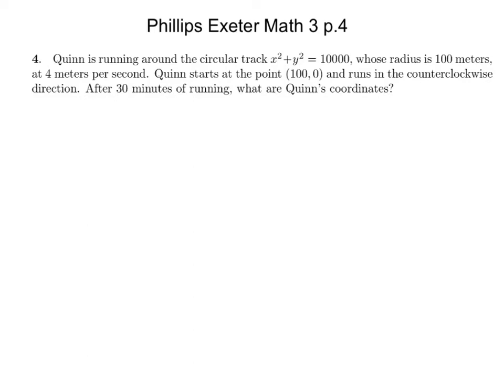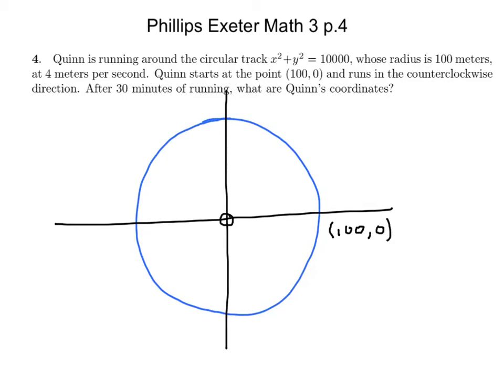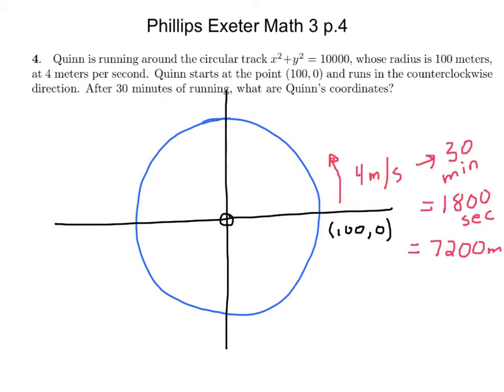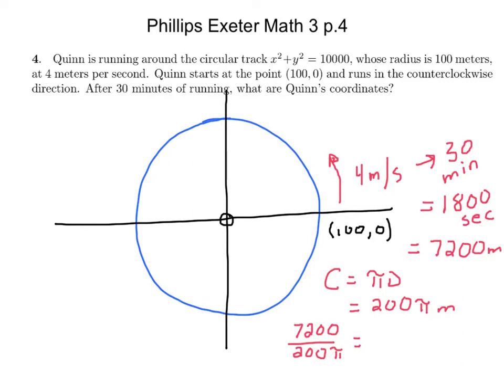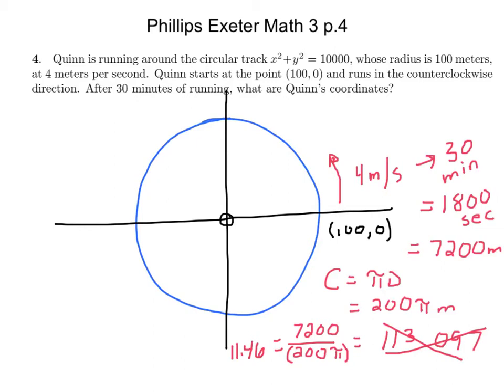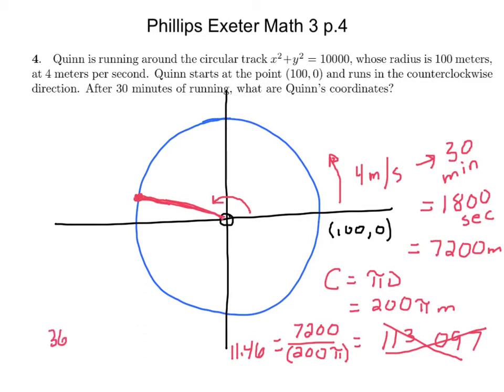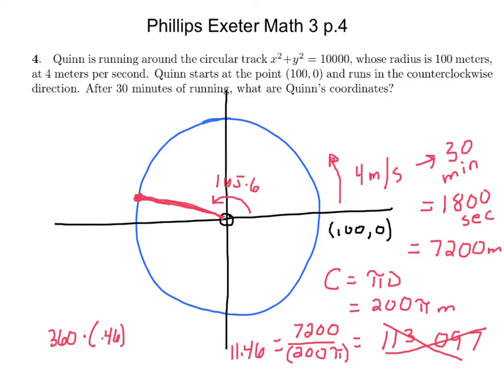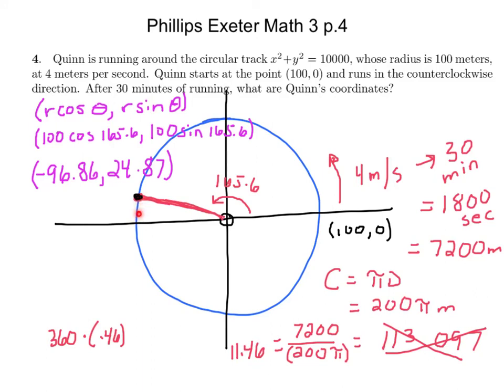Coordinates on a circle from an angle